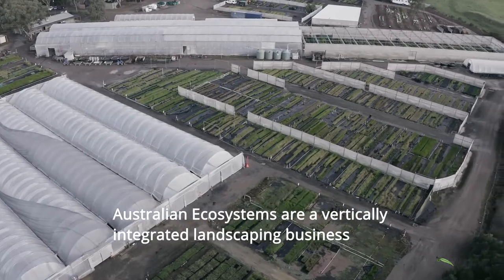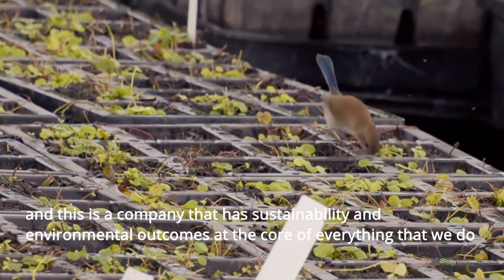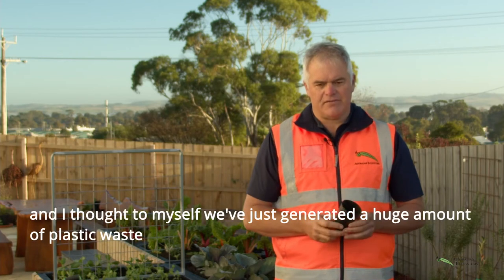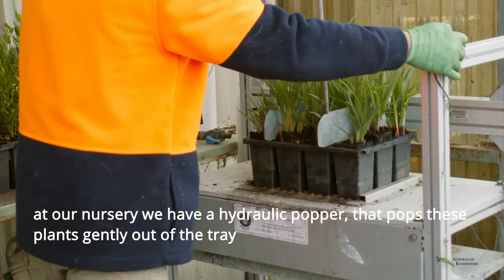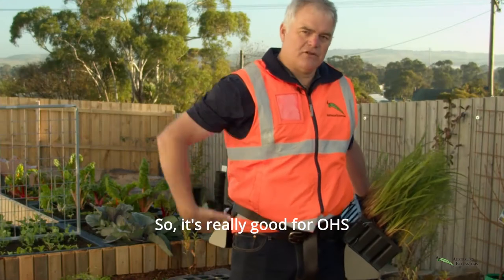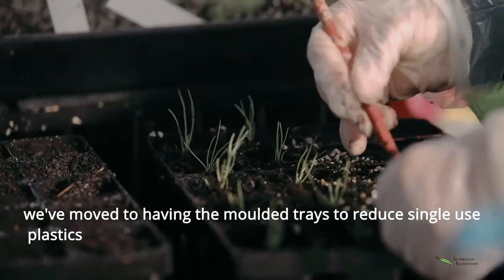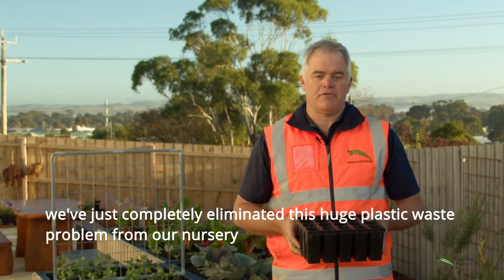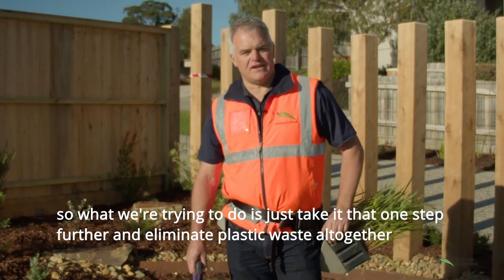Sustainability @ AE: Zero Waste Plant Trays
Over the years, the nursery industry has worked on many sustainable innovations including reducing and recycling plastic waste. From our experience working on our large landscaping projects we saw the need for reducing plastic waste and moved away from single-use plastic pots to developing our own multi-plant trays.

We developed our unique moulded 200CC and 600CC trays that after use can be sterilised in our pot washer and re-used up to x10 times. Once their lifecycle is complete, they can then be recycled into another plastic product.
Before delivering our plants from the nursery, we put the trays through our popper machine, which lifts the plant out of the cell for easy handling. The trays can be clipped onto planting belts and the fact that you no longer have to collect all the single-use plastics after a job, speeds up planting efficiencies and helps with OH&S.
To incentivise clients to return their trays to us, we offer a deposit refund on all returned trays. We believe that once you start using our moulded multi-use plant trays you’ll never return to using single-use plastics again!